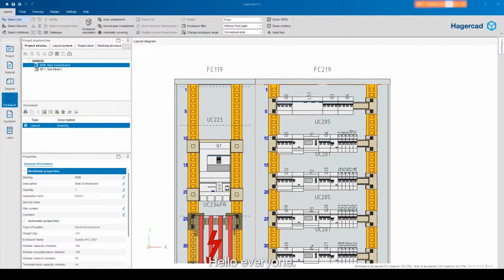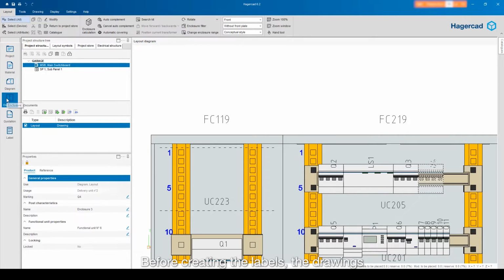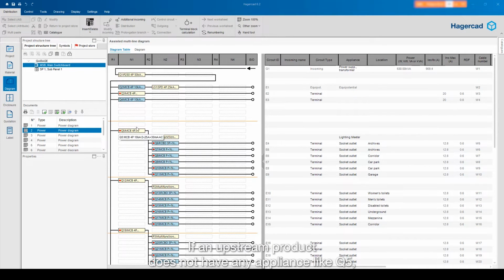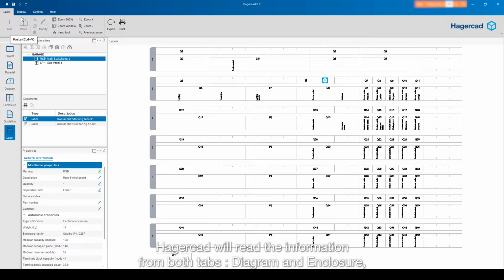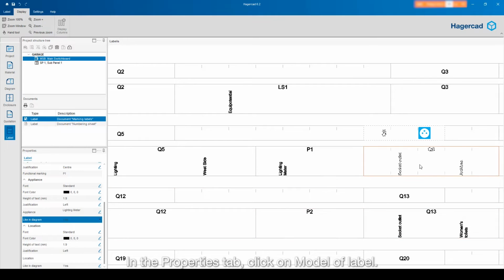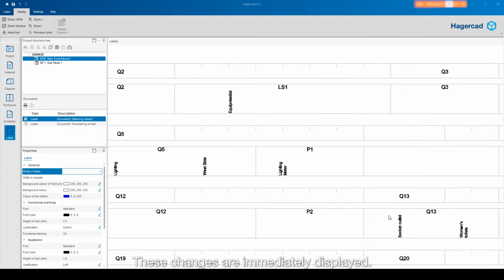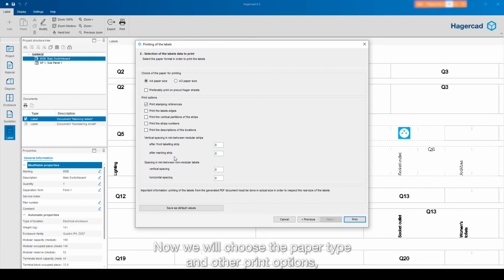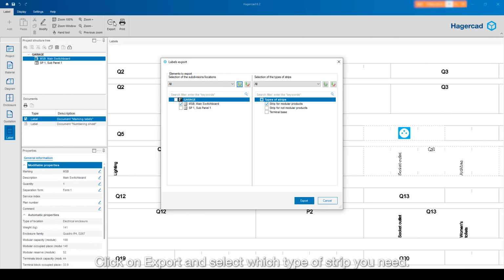Hagercad 6 How-to videos 5: Generate marking labels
In this example, labels are being used to show the markings, such as Q2, LS1, Q3 and Q4, appliances and so on. You will be shown the location of each material and the table shows you how to easily fulfil designations. Automatically generate, modify labels and add pictograms for enclosures – it’s all clearly demonstrated for you here
Did you know there’s a whole selection of Hager How-to videos available for you? Discover them all on our channel!